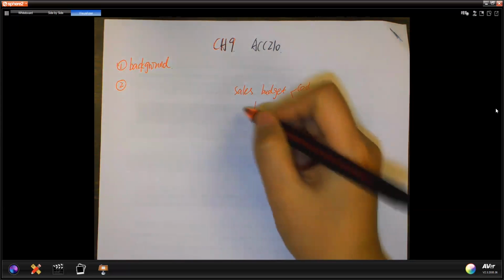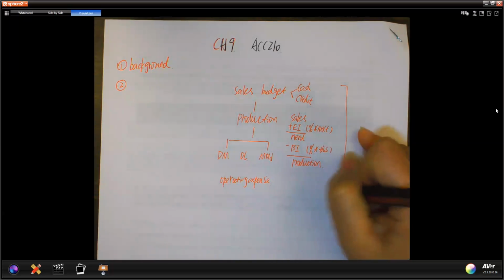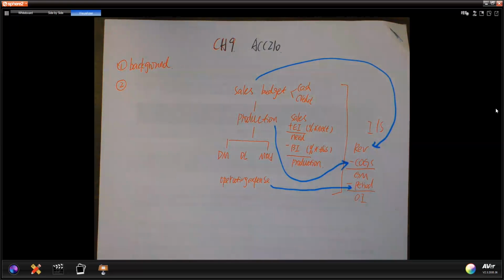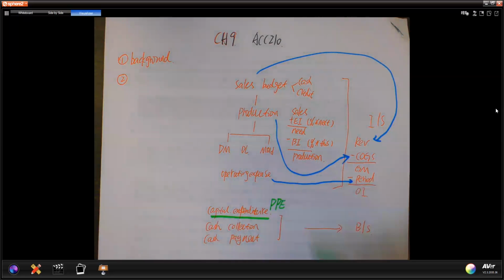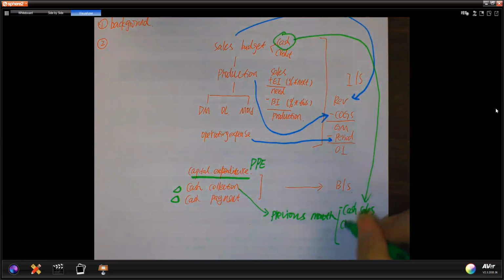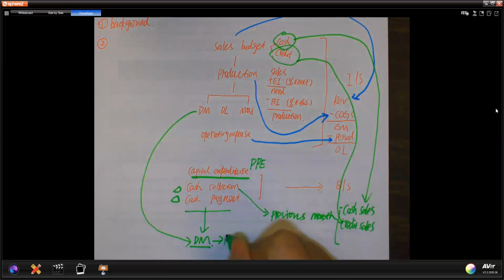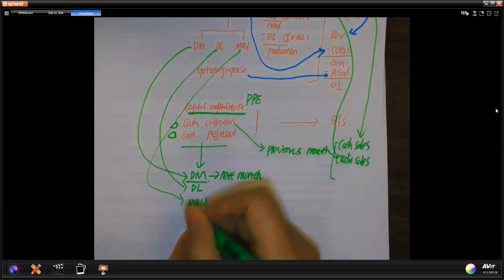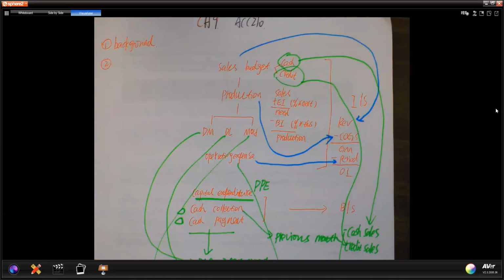ACCT210 CH9 Video 8